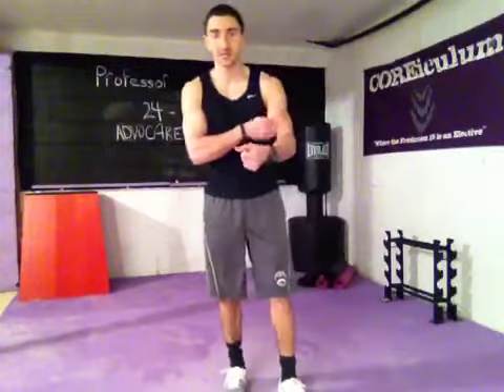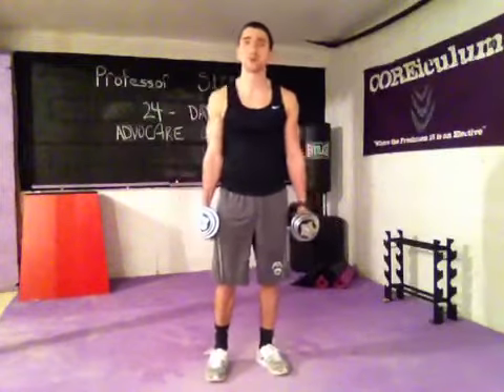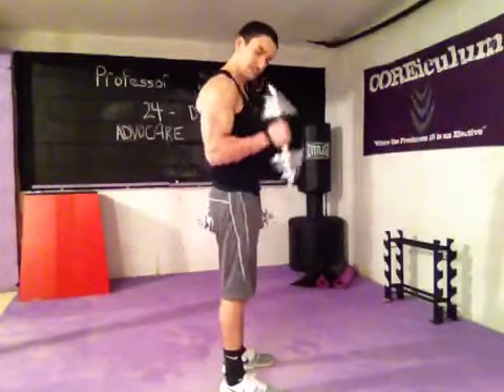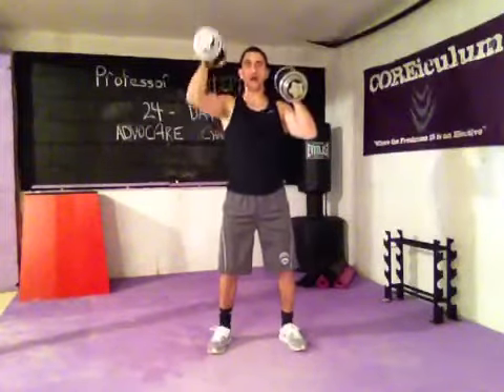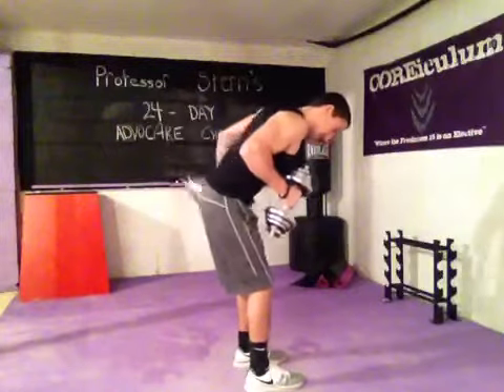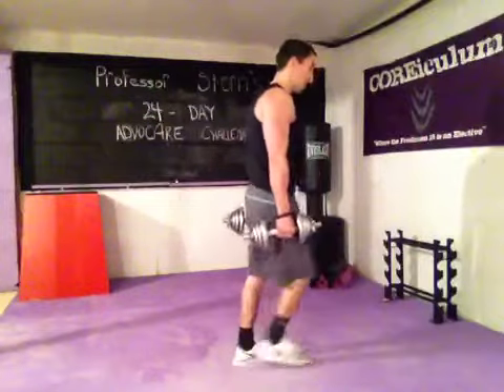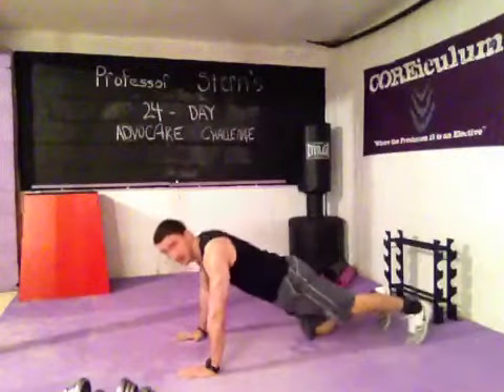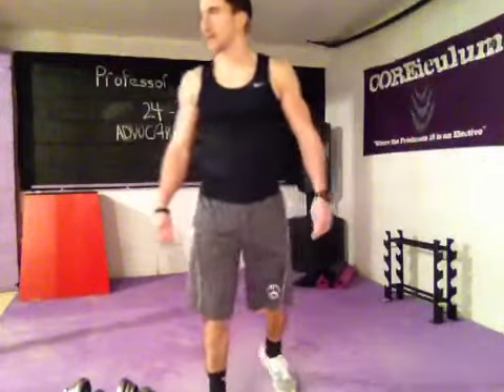Professor Stern's Day 5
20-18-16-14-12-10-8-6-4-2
Alternating Hammer Curls
Alternating Overhead Press
Alternating Kickbacks
Alternating Lunges
Spider Push Ups